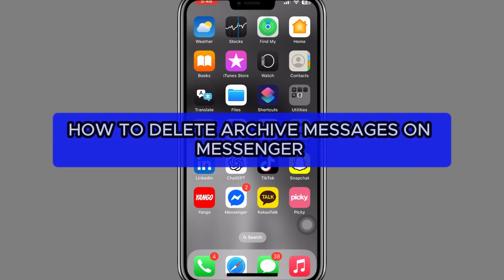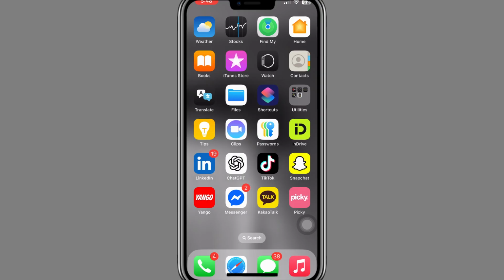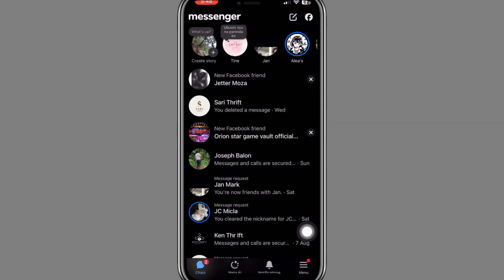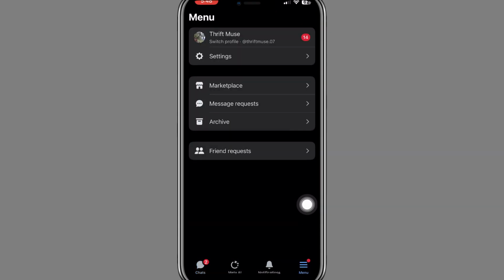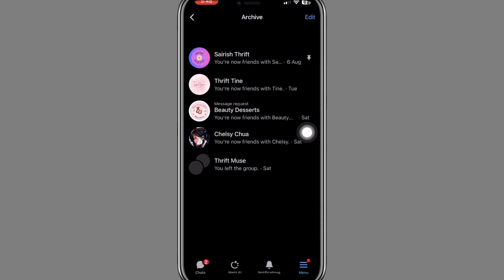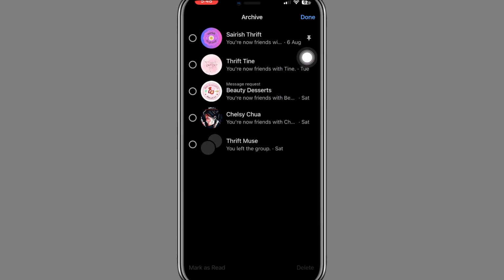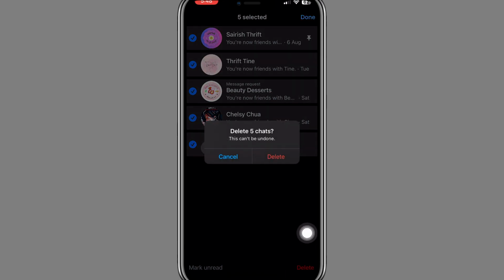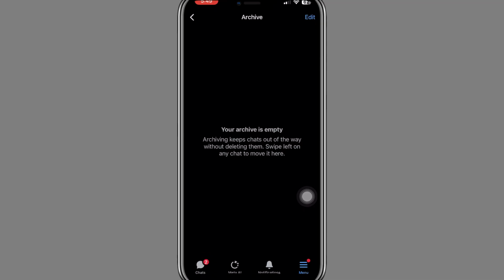How to Delete Archive Messages on Messenger 2025?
Want to permanently remove old chats from your Messenger archives? In this quick and easy tutorial, we’ll show you how to delete archived messages on Messenger using both mobile and desktop. Learn how to access your archived chats, select the ones you no longer need, and delete them for good. Keep your Messenger clean and organized by managing your archived conversations effectively!